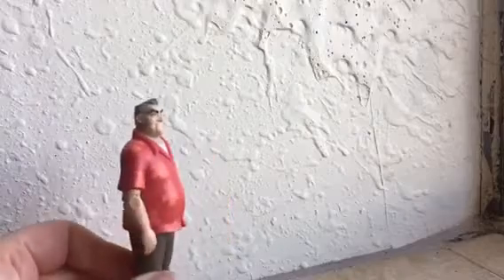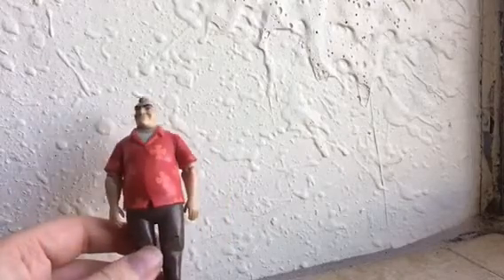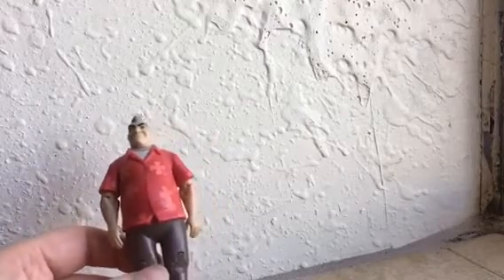Bandai Ben 10 Grandpa Max Figure Review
From the box set or also released in the United kingdom only as a separate figure